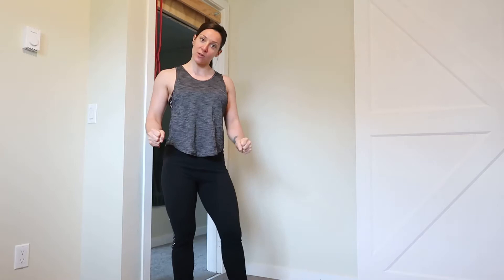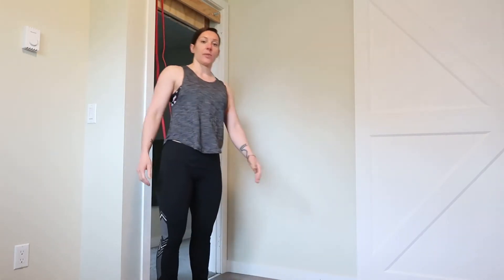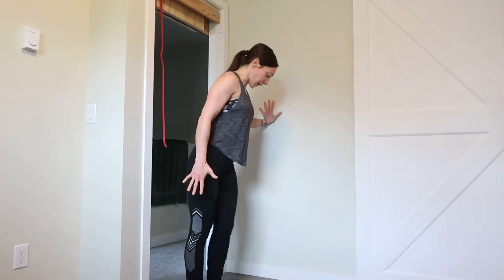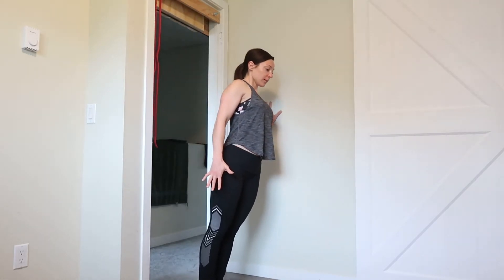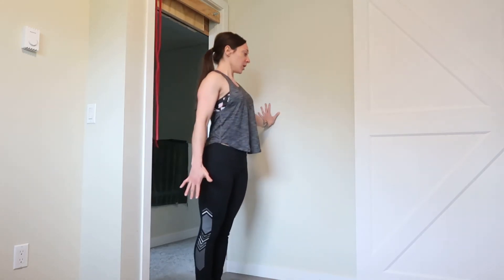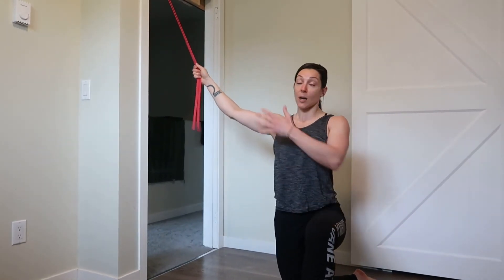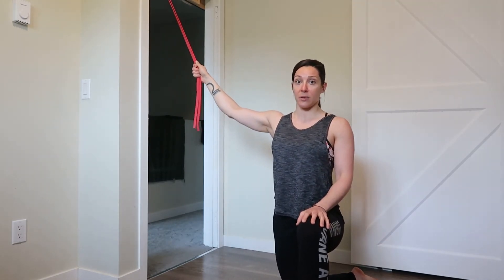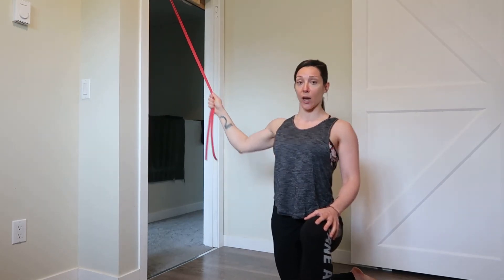Lateral Movements: Upper Body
Theresa builds upon yesterday's video by adding some upper body exercises in a lateral plane of movement.